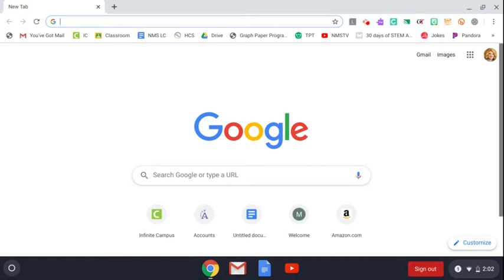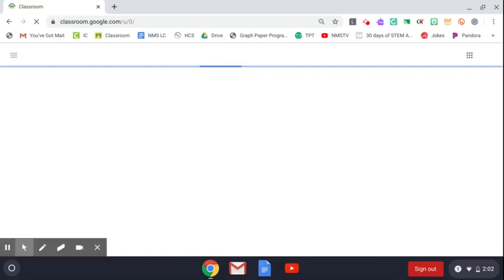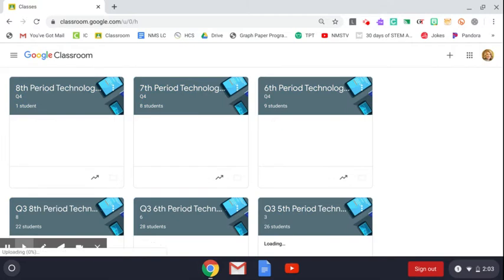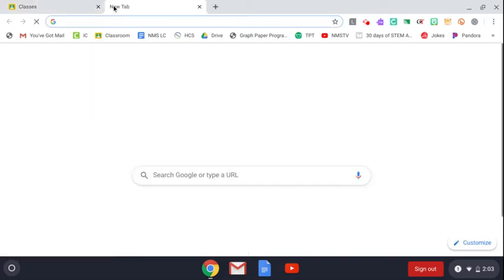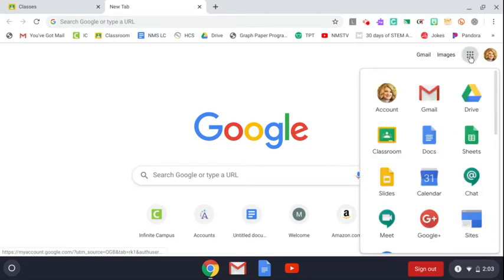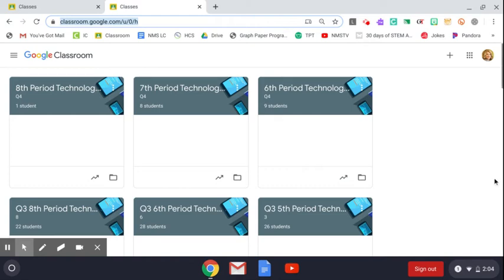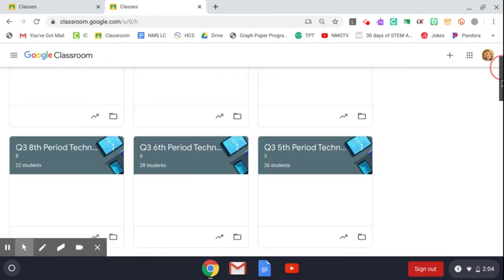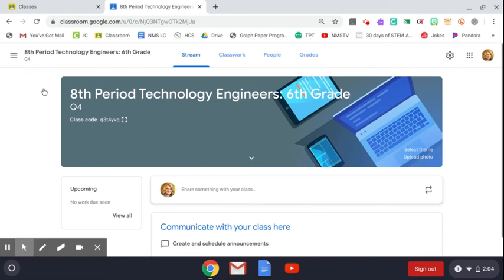Google Classroom for Parents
Made by Taylor Bennett in HCS for HCS parents to understand classroom, which we will be using during NTI days.